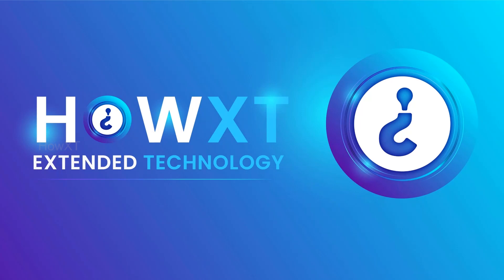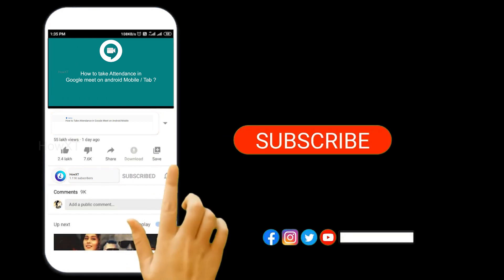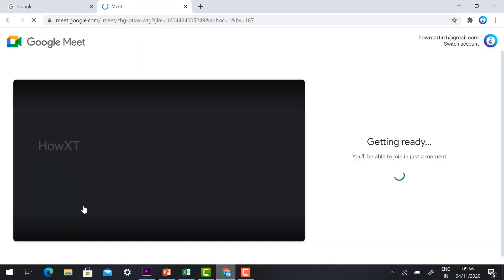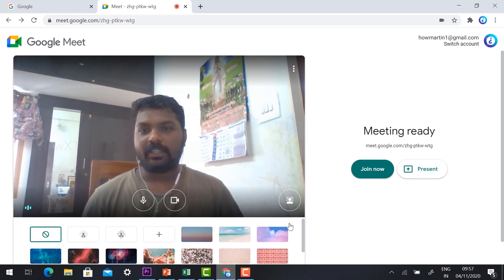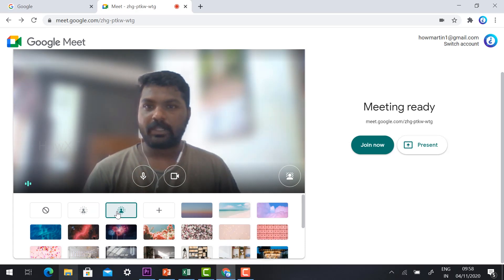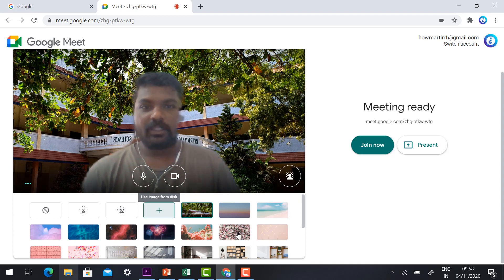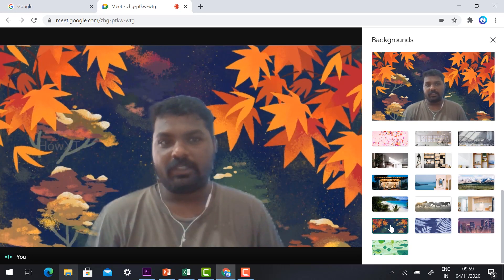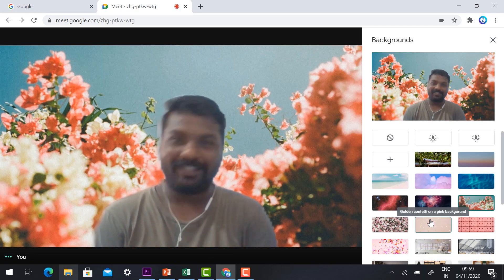How to use custom Virtual Background on Google Meet Meeting | Google Meet Update 2020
This video will help you how to use custom Virtual Background on Google Meet Meeting | Google Meet Update 2020

3) How To Auto Admit Participants In Google Meet | Auto Admit Google Meet Desktop and Mobile

6) How to use Visual Effects on Google Meet | How to Change background for google Meet

9) How to Lock Google Meet Room | How to Make Waiting Room in Google Meet for Online Class

10 ) How Teacher Can Delete Class on Google Classroom | How Teacher Can Remove Students Google Classroom